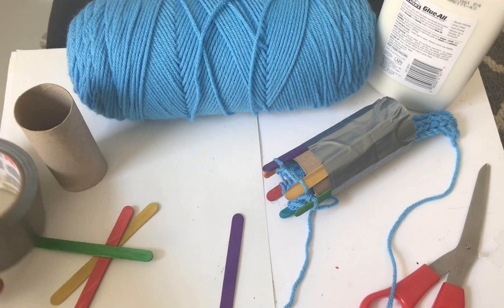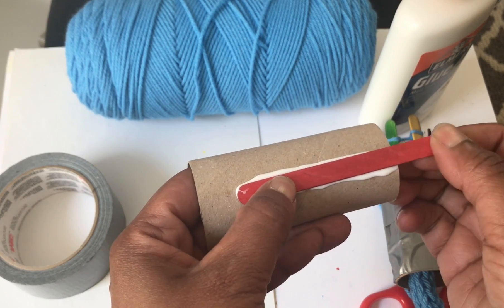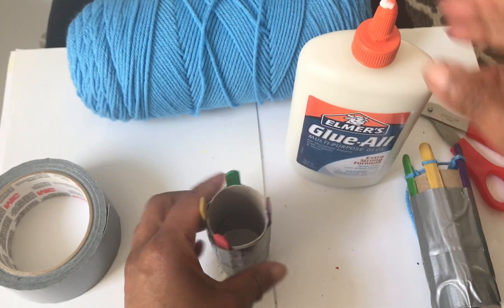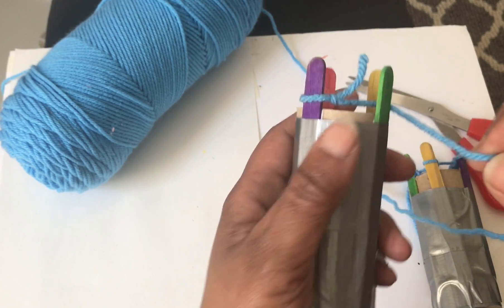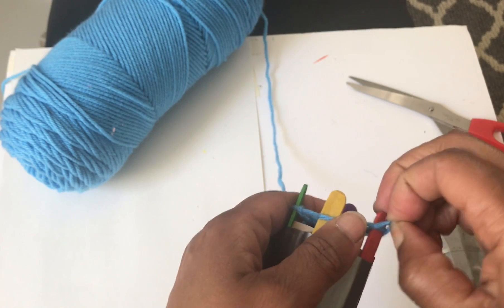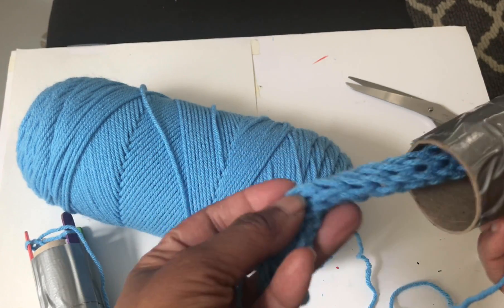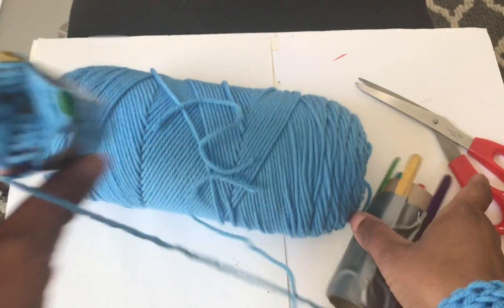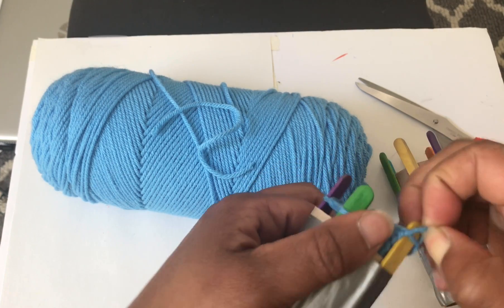How To Make a Bracelet Loom from TP Roll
DIY tutorial on how to weave bracelet on a loom made from toilet paper roll